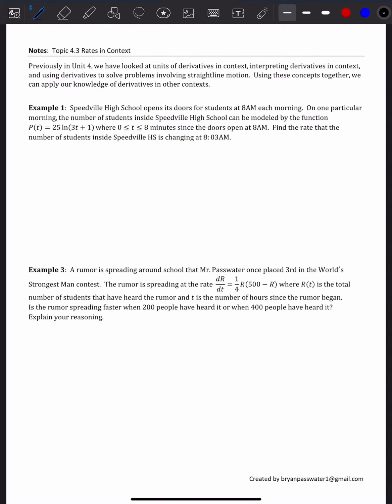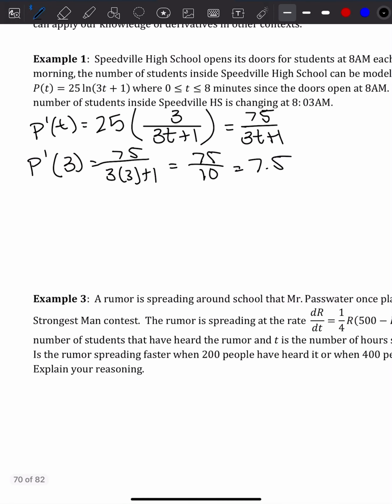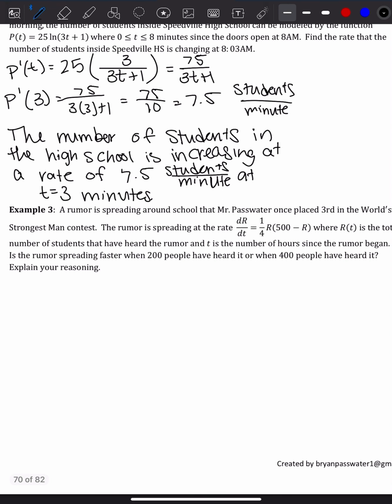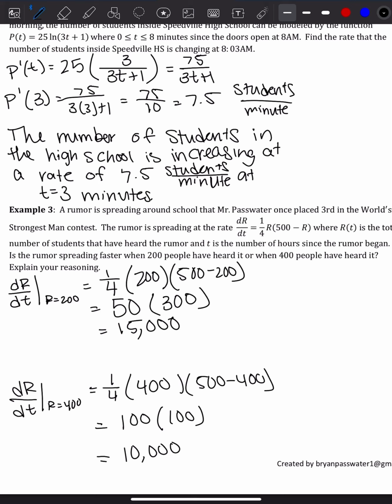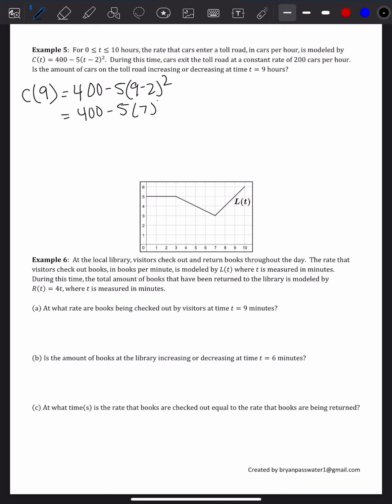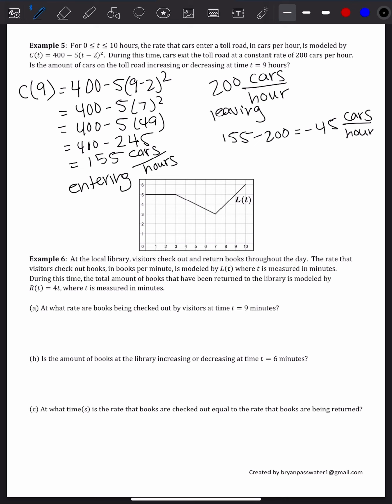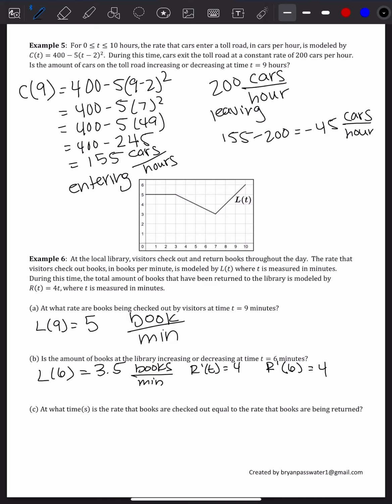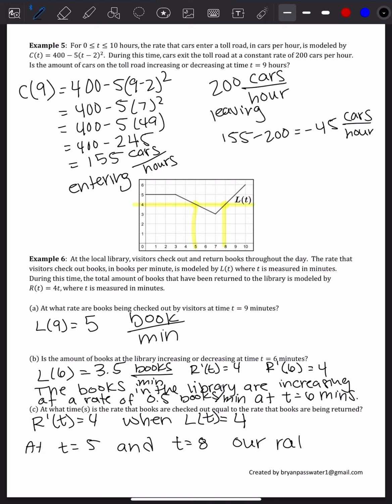Rates in Context